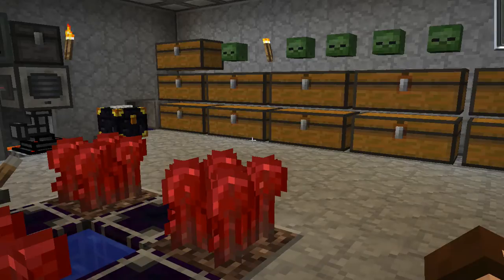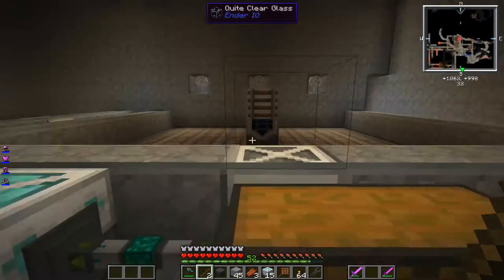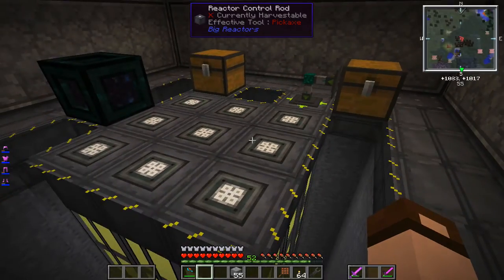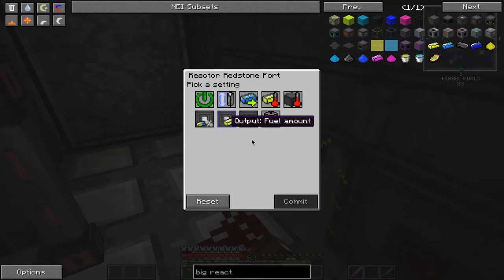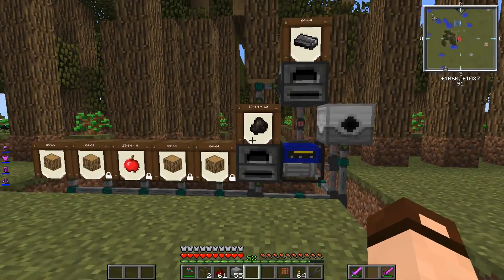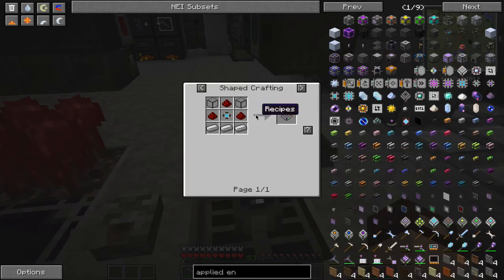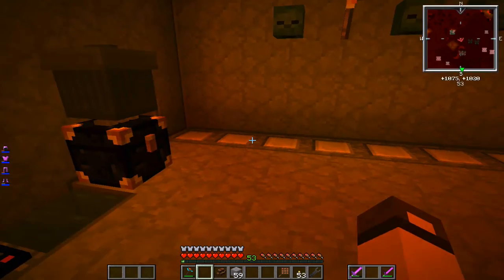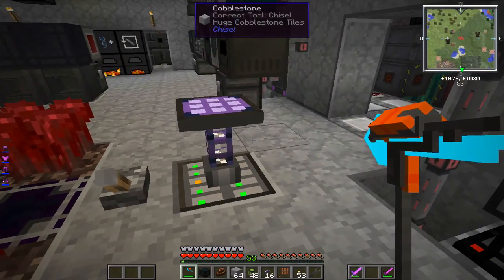Modsauce LP - EP8 - Applied Energistics 2 Storage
Today we finish the Big Reactor, balance the mob farm to run continuously, and switch to Applied Energistics 2 storage at long last! (I've had to suffer without it for a week now.)

As always, share this Let's Play series around if you 'd like to see it continue. If no one is watching, there's not much point making it. Comments of all sorts are also greedily read—and usually replied to. :)